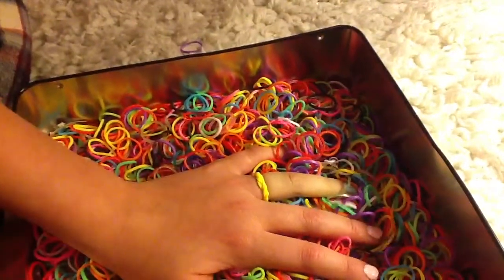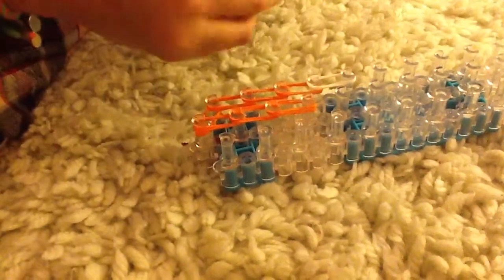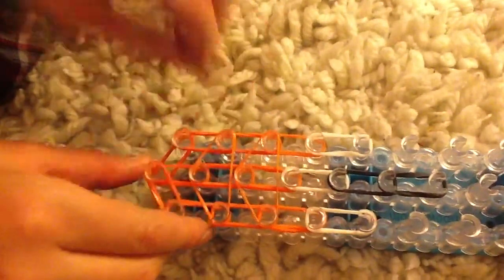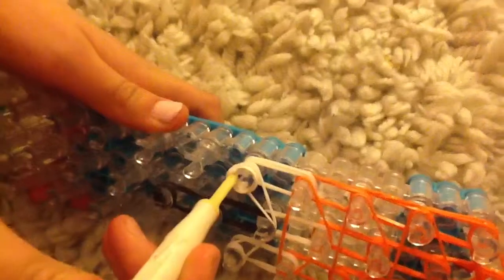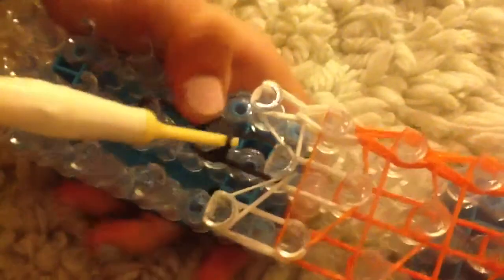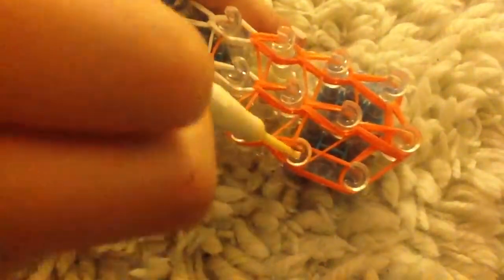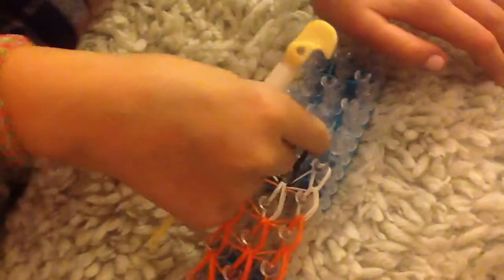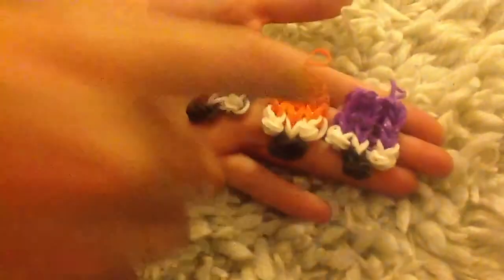Rainbow loom ice lolly tutorial